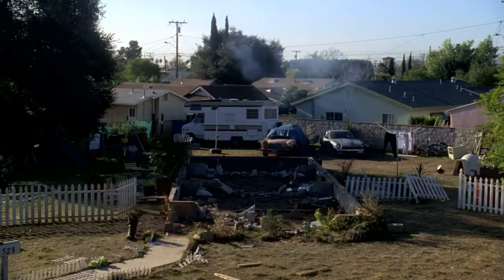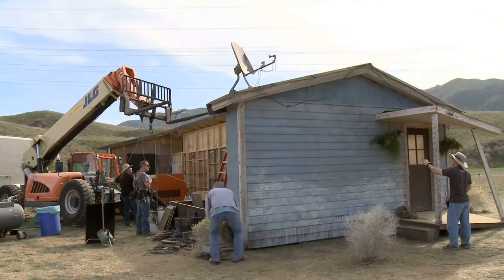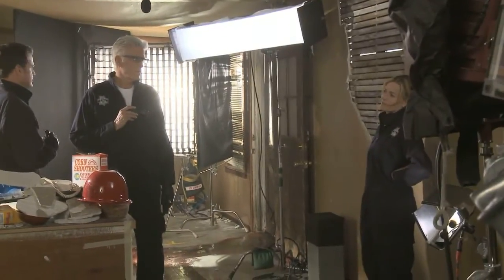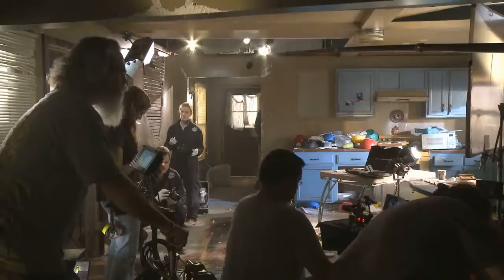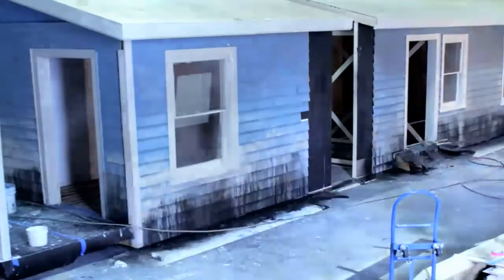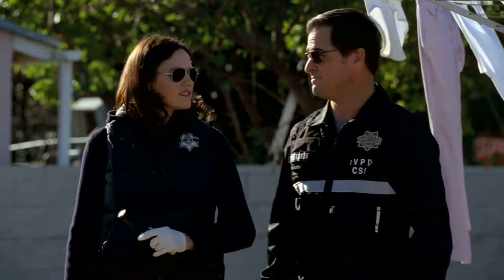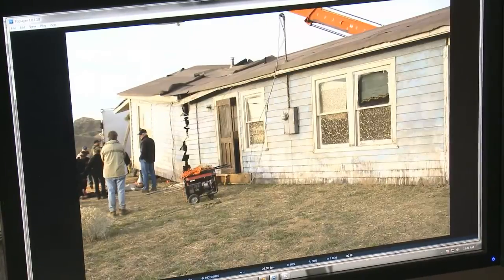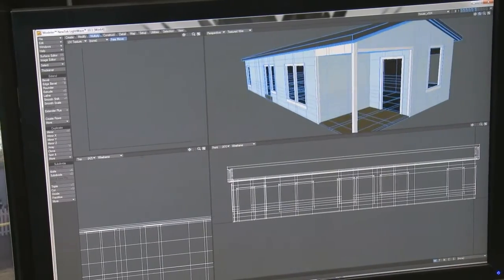Anatomy of a TV Hit: CSI: - Special FX and Visual FX for 'Steal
Visual Effects Supervisor Rik Shorten and Special Effects Supervisor Mark Byers take us into the workshops that special "pow" to each and every episode of "CSI".